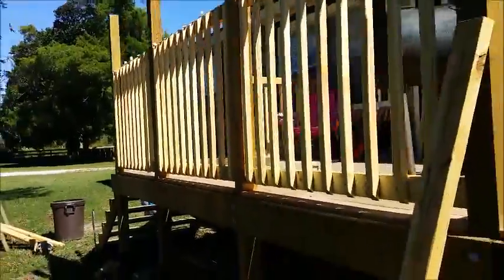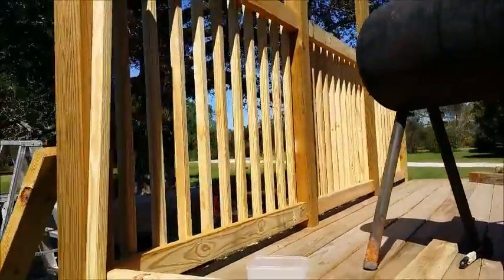How to Build a Small Deck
How to Build a Small Deck. How to make stairs and railing for a deck. This was our very 1st time to build a deck. JRMSWEEPS builds a deck with no carpenter experience.